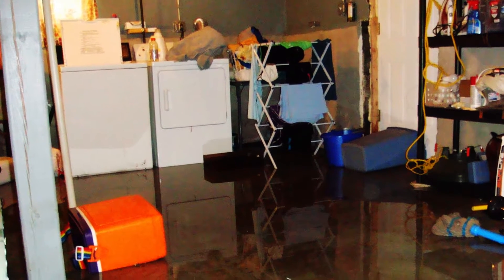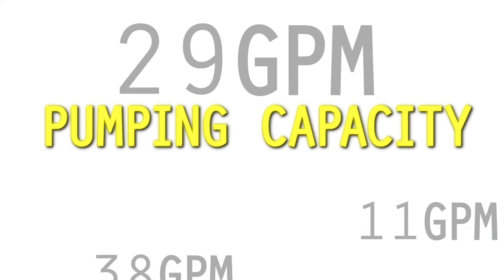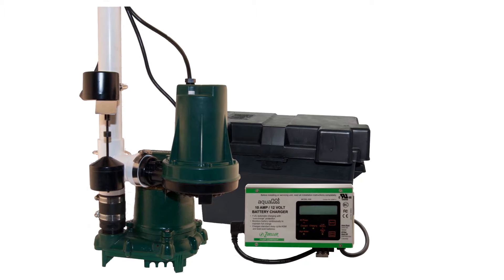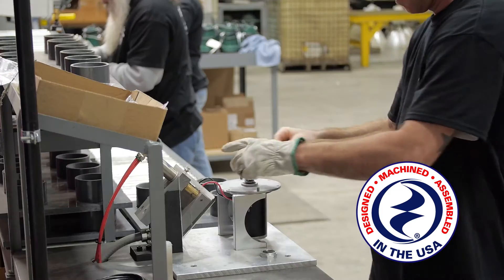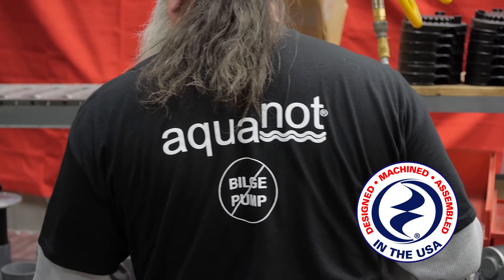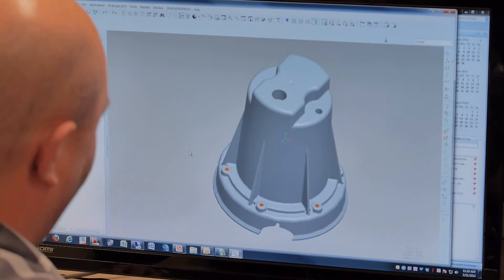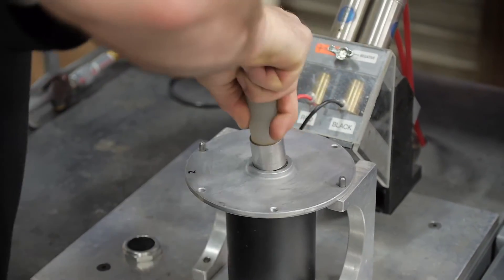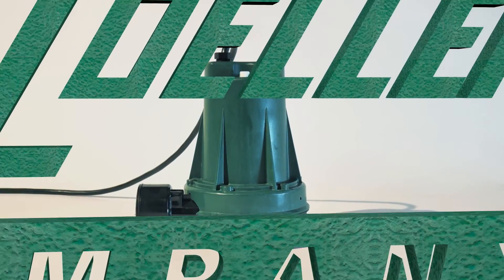Why Use A Backup Sump Pump?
Don’t let your basement flood when the power goes out! Zoeller has an extensive collection of water-powered and battery-powered back-up systems to be used alongside your sump pump.